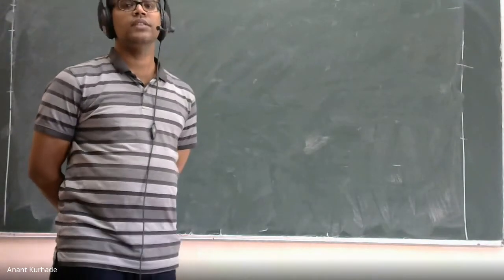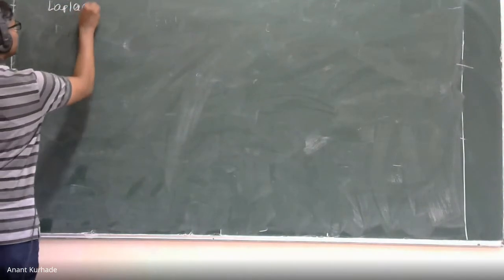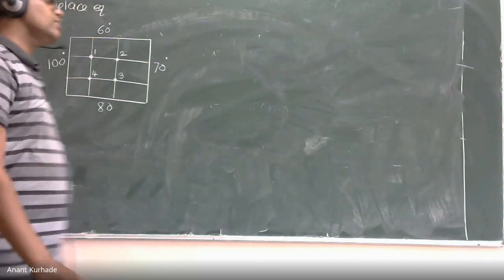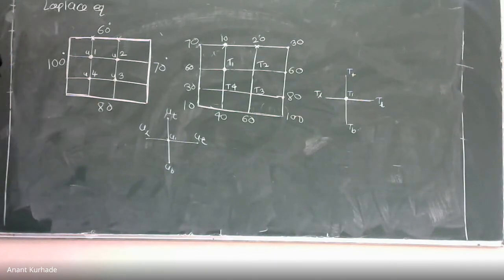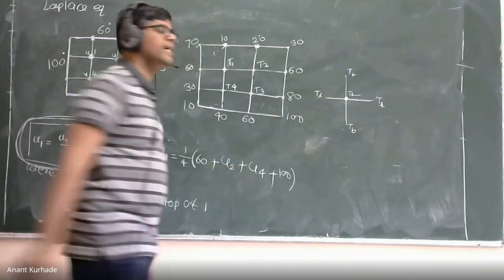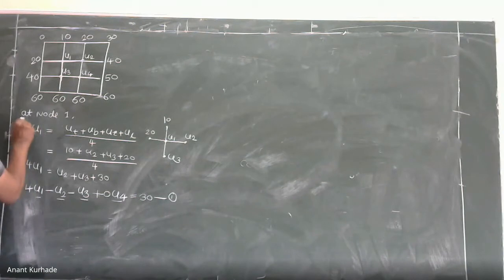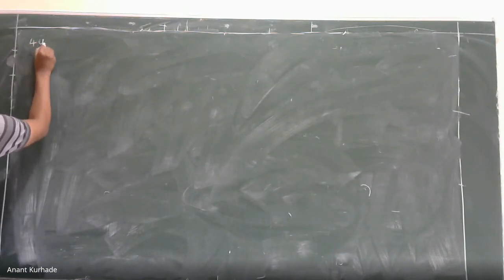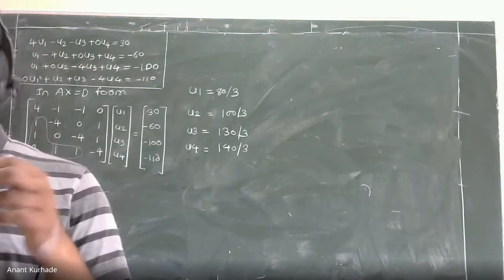Lect 15 Numerical & Statistical Methods